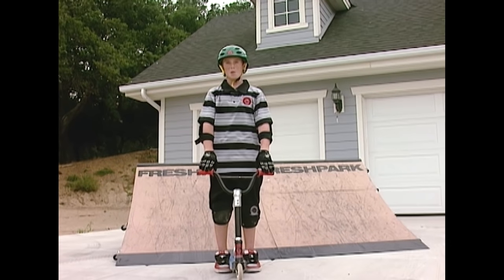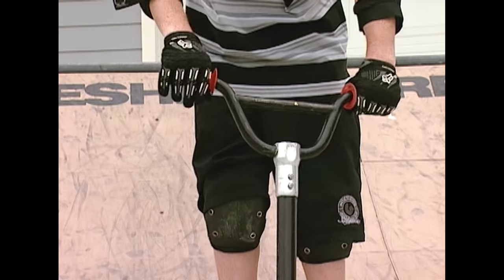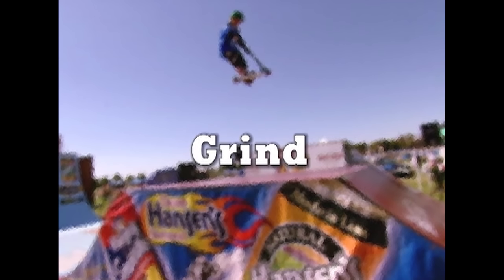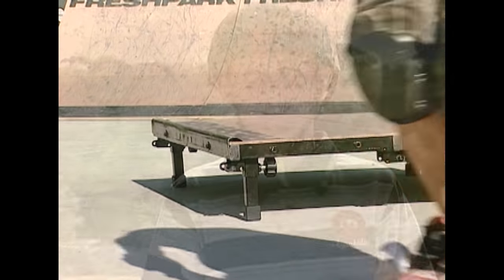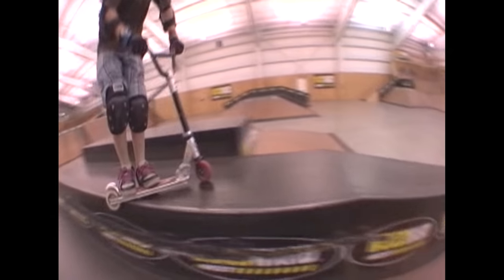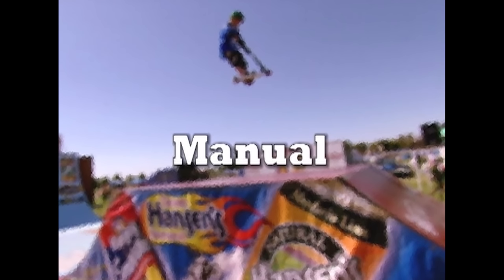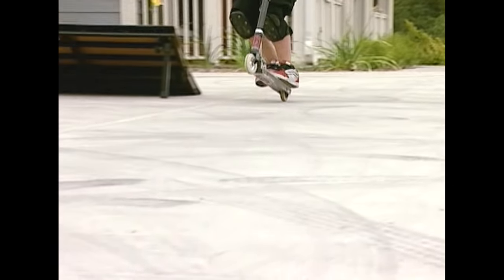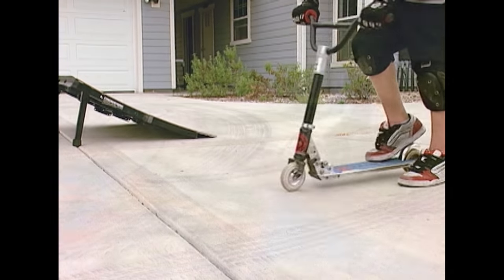EASY SCOOTER TRICKS | HOW TO BARSPIN, MANUAL & GRIND with Dakota Schuetz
Pt 2 Just found this on an old hard drive. This was filmed in 2008 when I was 12 for a tutorial DVD. I thought you would enjoy watching it. New tutorials in the works now

All content and video is copyright of Dakota Schuetz 2016